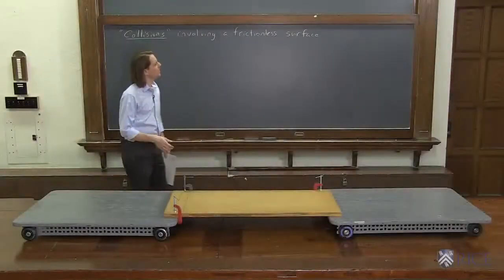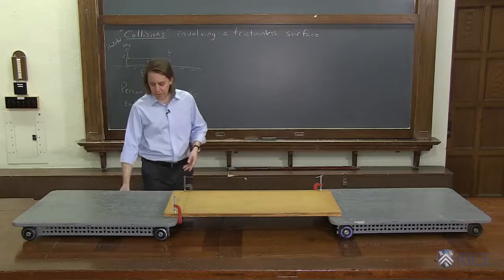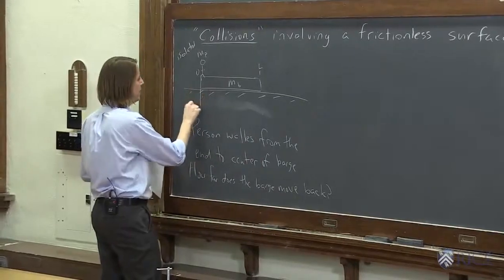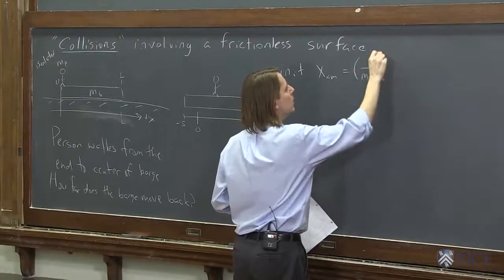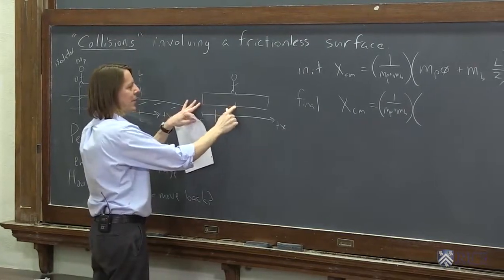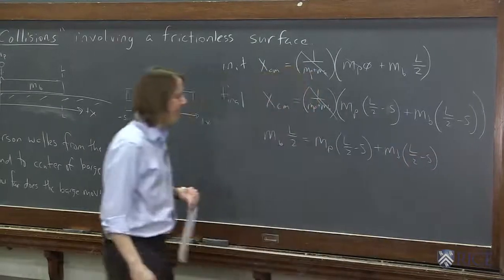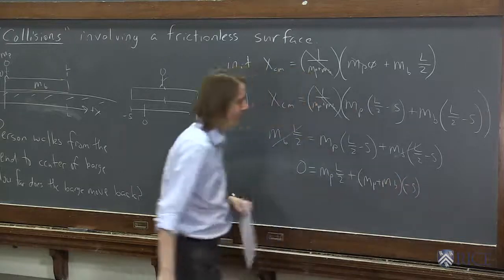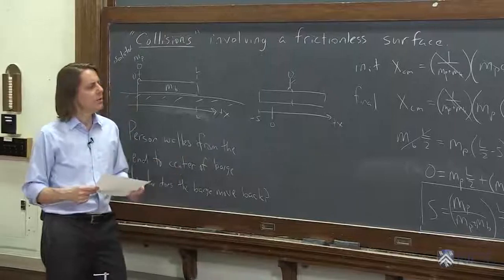Center of Mass 5 Walking the Plank I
Κίνηση του κέντρου μάζας συστήματος σωμάτων όταν η συνισταμένη των εξωτερικών δυνάμεων που ασκούνται στο σύστημα είναι μηδέν.